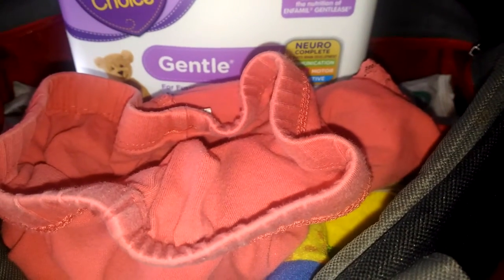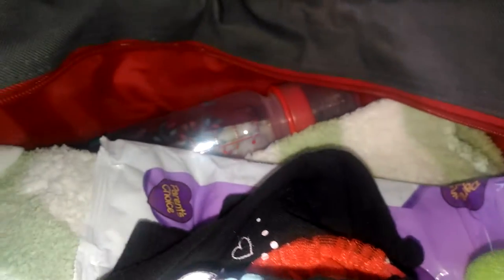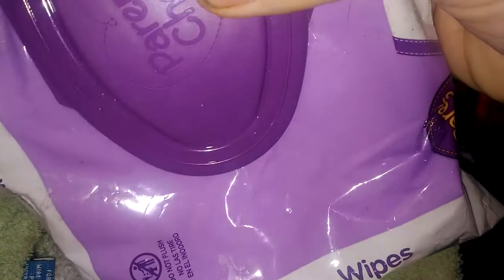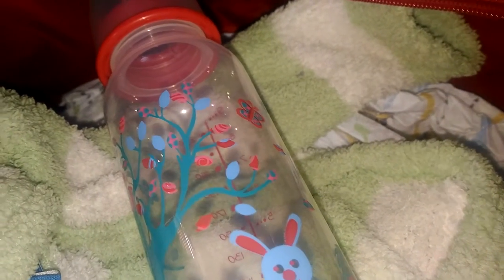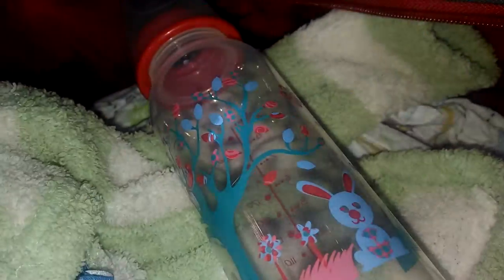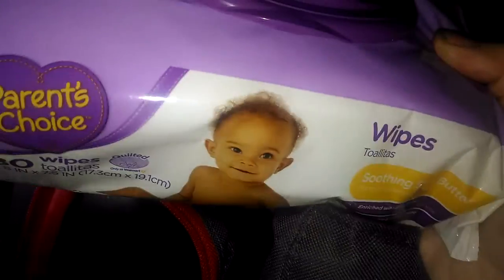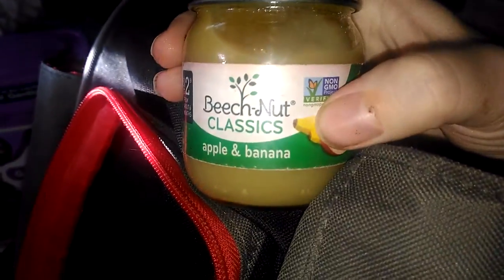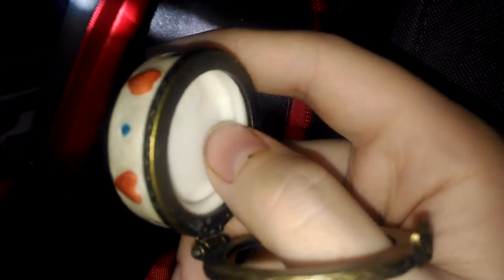What's in our diaper bag